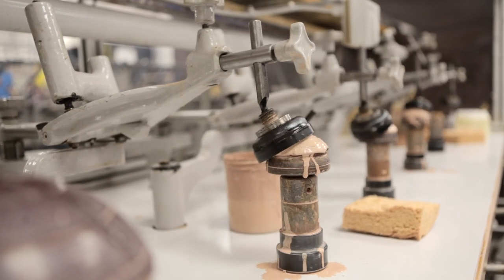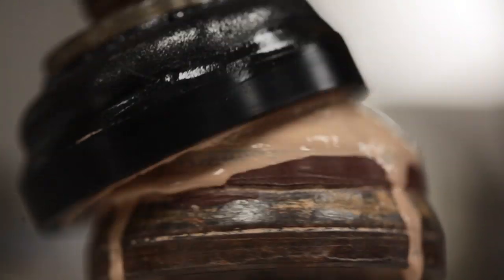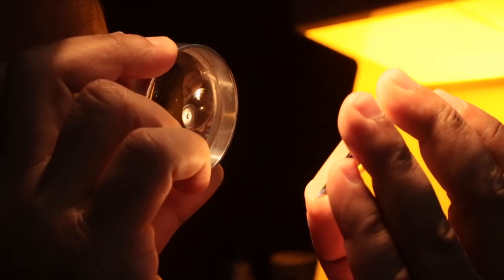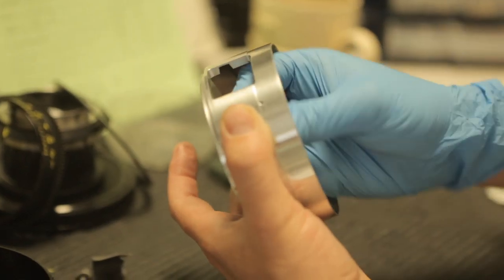Storia, curiosità e futuro delle ottiche Cooke | intervista al Chairman premio Oscar Les Zellan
Abbiamo conosciuto Carey Duffy, il responsabile vendite per l'Europa di Cooke, al Microsalon di Roma.
Dopo averci regalato la spilletta Cooke, gli abbiamo chiesto se era possibile intervistare l'attuale titolare e fare una visita nella factory.
Non sapendo bene l'inglese, dovendo spendere qualche soldo per andare fino a Leicester, cercare uno sponsor, rubare del tempo un big e soprattutto immaginare di fare due chiacchiere con un premio Oscar, sembrava tutto infattibile e anche troppo di nicchia.
Ma iniziamo a mandare una mail e vediamo se c'è la disponibilità.
Inizia una serie di mail per capire le ragioni dell'intervista e del perché un video sulla factory dato che ne hanno già uno.
Anticipiamo qualche argomento, mostriamo altre interviste e si arriva a intravedere una possibilità, però l'agenda di Les Zellan è piena e sarà a Leicester solo 3/4 giorni a luglio.
Con il nostro numero di visite e di iscritti, bisogna trovarne uno che proprio crede nel progetto, perché quando c'è da spendere, i portafogli si chiudono come anemoni quando si avvicinano pesci minacciosi.
Pensiamo allora di organizzare un evento di raccolta fondi a donazione libera che ci ha portato a -25€.
Comunichiamo con tristezza su IG la nostra incapacità di finanziare il viaggio.
Ancora più sconsolati, riceviamo un'altra proposta di aiuto, che per x buone ragioni non viene confermata all'ultimo. Ci viene comunque offerta una simbolica forma di sostegno in cambio merce.
La data concordata si avvicina e decidiamo di andare in agenzia di viaggio, grattiamo il fondo del conto e finanziamo il viaggio.
Si parte, è ufficiale! A un giorno dalla data proposta mesi prima, inviamo la conferma definitiva.
Arriveremo il pomeriggio, ma i lavoratori finiranno alle 16:00 il turno, ci sarà pochissimo tempo e il venerdì ci sarà poco personale e finirà per pranzo, ma si può fare.
Malpensa-Monaco, Monaco-Birmingham, noleggio auto, guida sulla destra, un'ora di auto e paura fino a Leicester, il navigatore ci porta precisamente alla sede Cooke Optics Limited.
Ci accoglie la receptionist con alle spalle tutti i premi vinti dalla Cooke tra cui l'Oscar.
Arriva da lì a poco Les Zellan che ci fa indossare il camice e ci porta a fare un giro nella factory.

Da lì in poi, la storia la racconteremo di persona ad amici e colleghi che passano a trovarci in studio o che vengono ai nostri eventi, o alle nostre PauseBirra :)

Il nostro progetto di divulgazione ci sta portando a nomi sempre più prestigiosi, iniziamo ad avere la fiducia di grandi maestri e figure influenti nel mondo del cinema internazionale come Les Zellan.
Raccogliamo queste testimonianze con passione, non abbiamo sponsor e vogliamo rimanere slegati da dinamiche commerciali.

Stiamo cercando una formula per chiedere un piccolo aiuto alla comunity che ci segue per aiutarci a generare contenuti di questo tipo. Ma ci stiamo ancora pensando.

Ecco di cosa abbiamo parlato:
00:00 preview
01:01 the Cooke Look secret
02:37 we are looking for contrast not for resolution
03:00 nothing comes for free in optics
03:33 think your lenses as a paintbrush
03:46 the DOP choose lenses specifically for theyr project
04:35 technology and cinematography
05:06 marketing and bullshit
06:27 look in camera and postproduction
08:16 our clients are rental houses, but DP use our products
08:53 when we introduce the anamorphic
10:17 is hard when you have less than 300 customer in the world
11:37 digital is a great format but is boring and sterile
12:54 how anamorphics lens works
14:35 it’s more interesting but I don’t know why
14:48 anamorphic feeling by Gianfilippo Corticelli
15:35 the story drive the decision
18:15 the anamorphic look is a good way to give character to the digital format
18:37 the ARRI’ sensor from film to digital
19:32 the Cooke Look untill the carbon arch
22:13 speed Panchros made sound movie possible
22:43 coated Vs uncoated
25:33 technology that helps the factory
28:13 the way we control the color
31:28 all companies bring raw glass material form same factory
32:27 timeperspectives and the canon CNe
34:11 Assistant, DP and rental house determinate the product
35:05 all manufactory try to copy us
35:17 Speed Panchro Vs S4
37:56 everybody has they nedded
39:49 when DP prefers artifacts
42:04 what we are trying to do with our lenses
42:40 the original technicolor process
44:28 so much science behind somthing that DOP just feel
45:08 Forget the numbers - by Geoff Boyle
46:55 you have to learn your craft (for young DOP)
49:27 today everybody wants to take the shortcut
49:37 now I think your products are not so expensive
50:19 tradition and story
51:22 the next 10 years
54:49 it's a crazy business, I have to guess right now for the next 2 years
55:22 explore new format?
55:58 camera manufactures